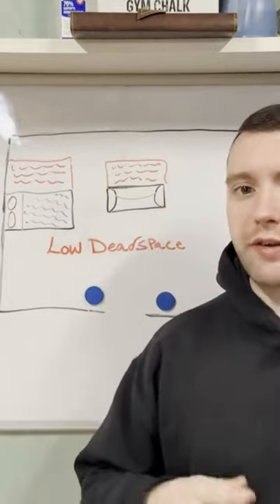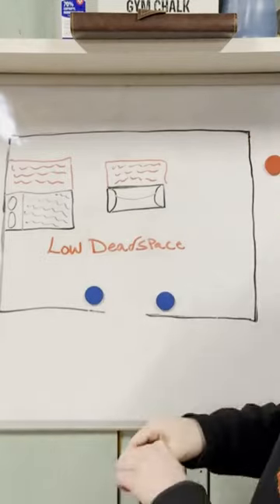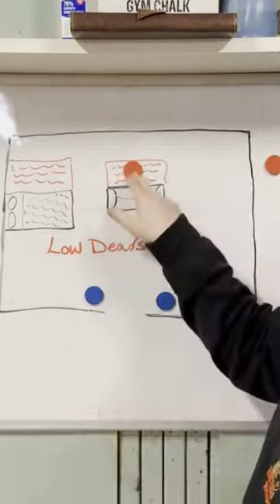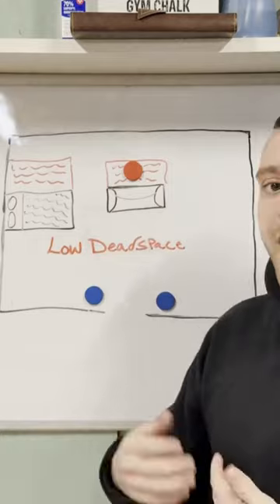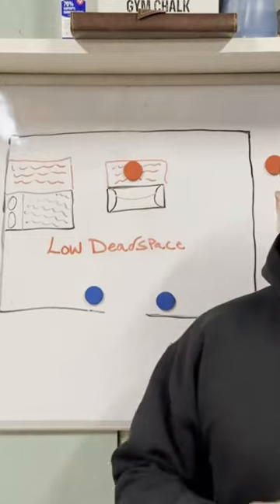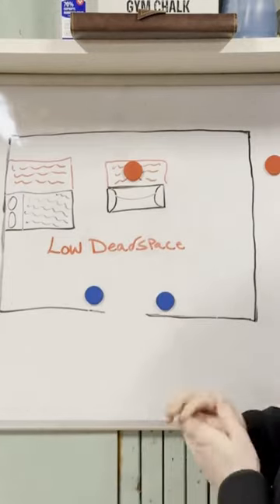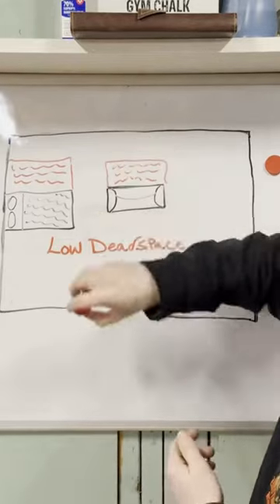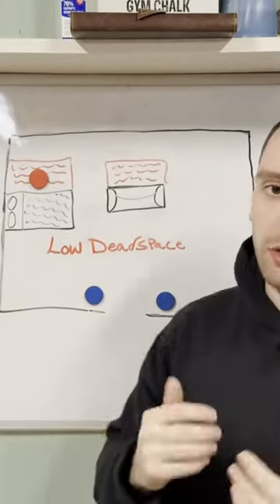CQB - Low Dead Space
In this video, Tyler Discusses the definition of dead space and the different types of dead space within a CQB context.